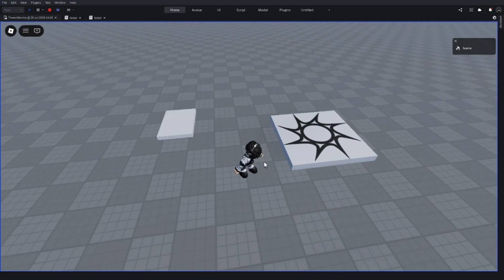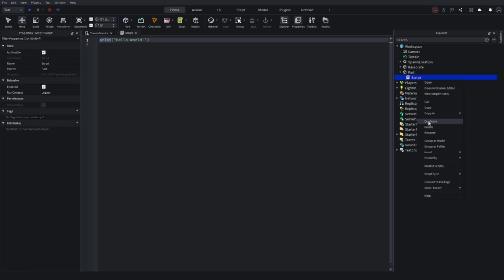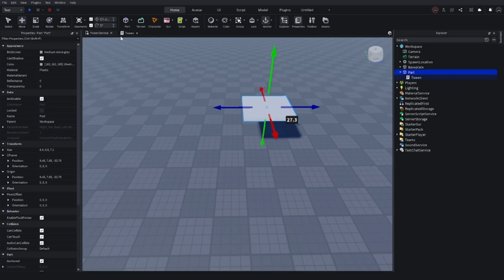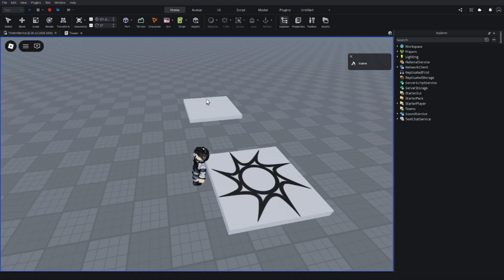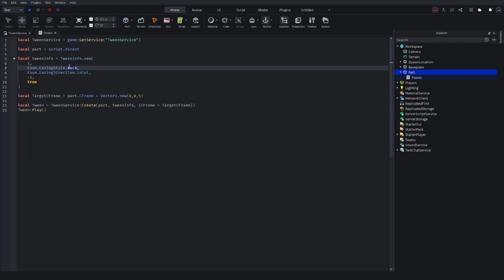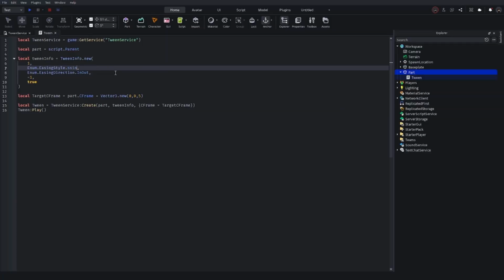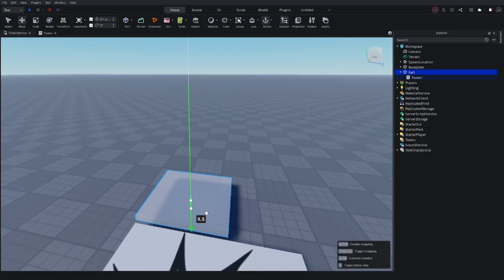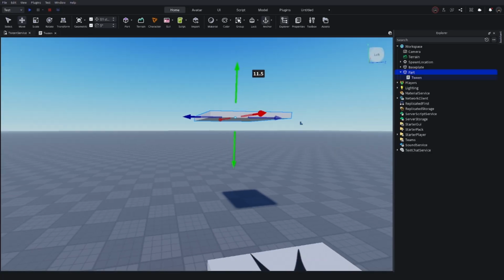TweenService Tutorial (Beginner Friendly)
Hey its ivane again, make sure to show love to your boy!

Timestamps:
0:00 Intro
0:54 Setup Explorer
1:51 Scripting
6:00 EasingStyles/EasingDirections
10:44 Moving on all axis
12:33 Ending